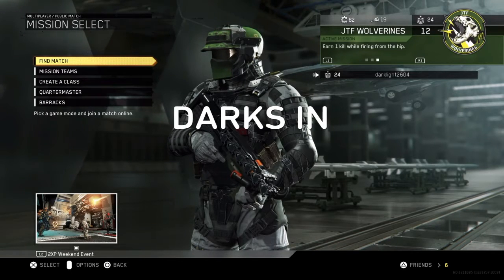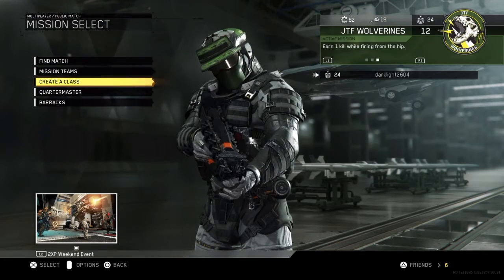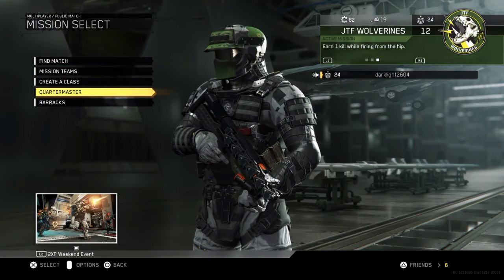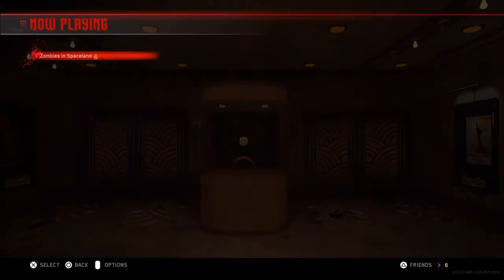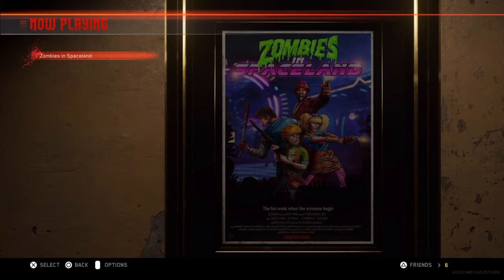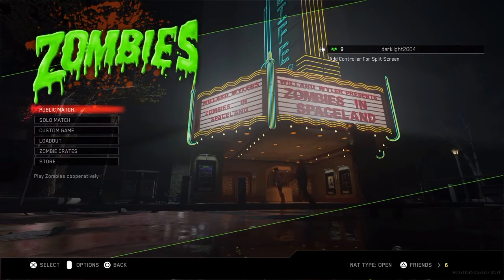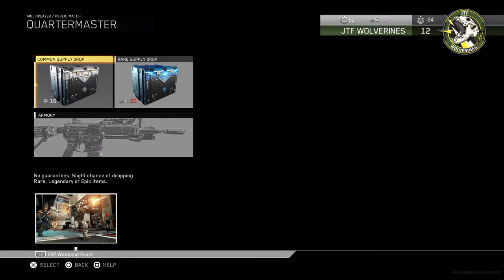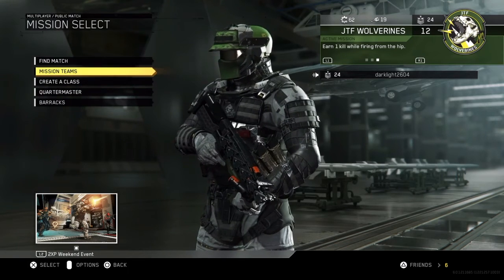HOW TO GET FREE KEYS IN INFINITE WARFARE!